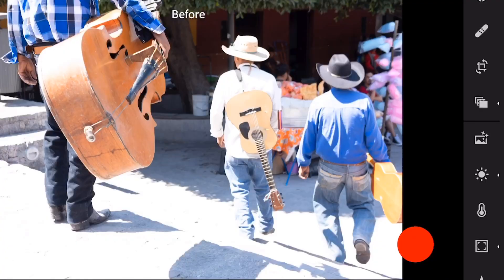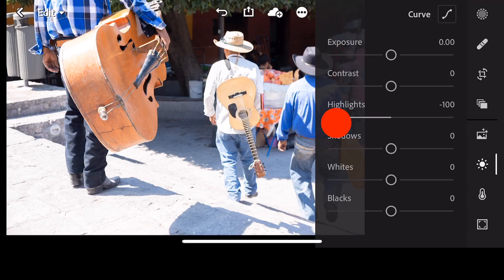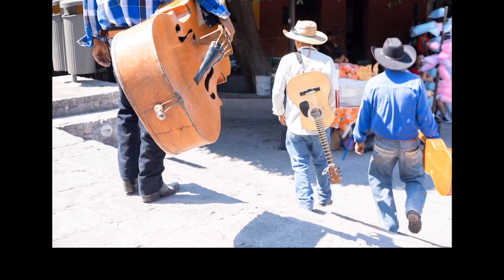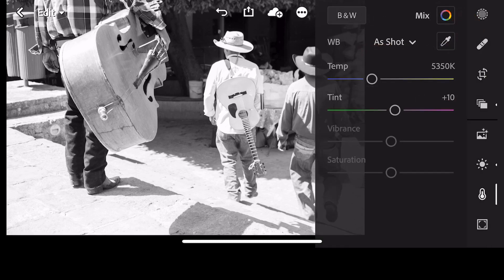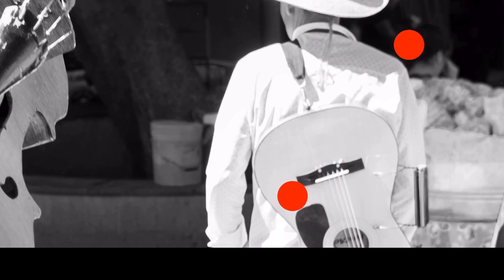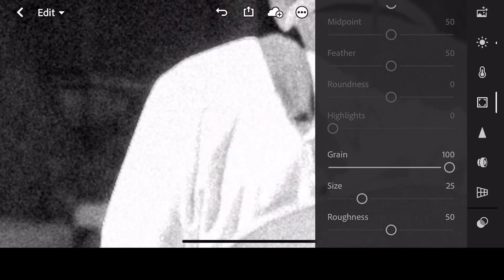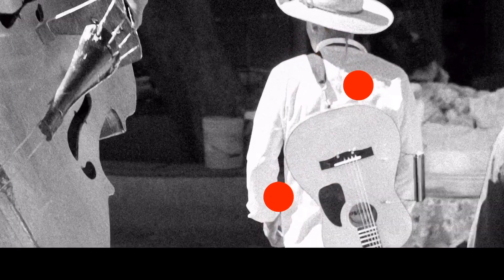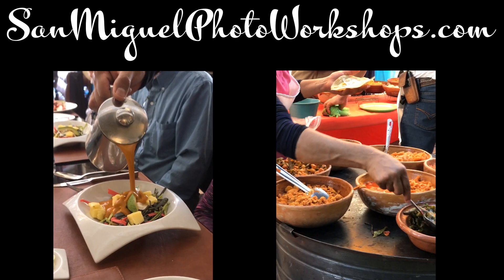Rescue your overexposed photos! Three easy steps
Before you press delete on your overexposed (too bright) photos, try these three easy steps that I use to rescue my photos from the trash can.

As mentioned in the video, here is the URL for the San Miguel Photo Workshops that I teach each winter. Come and join us!